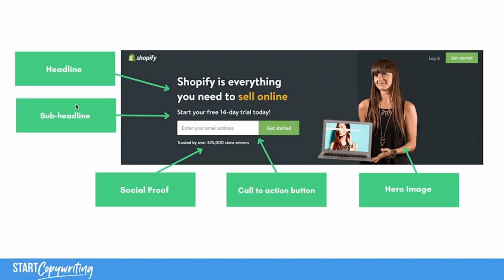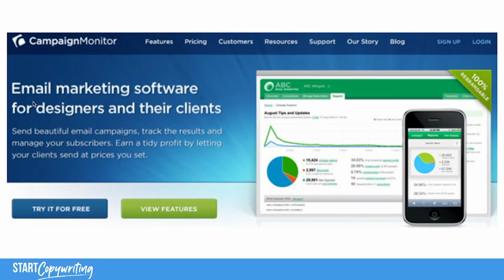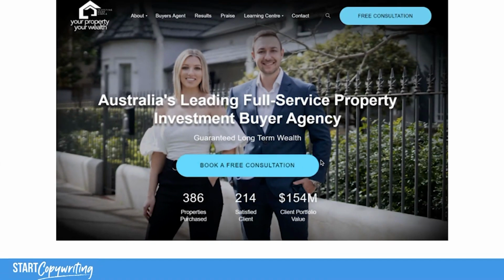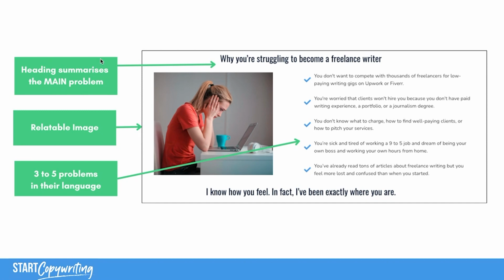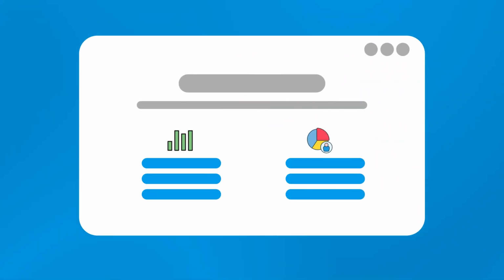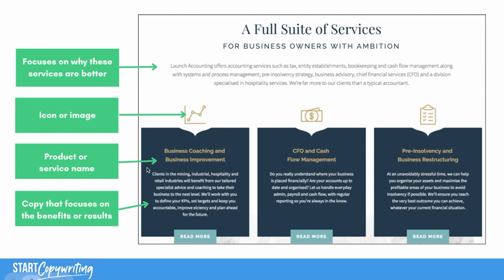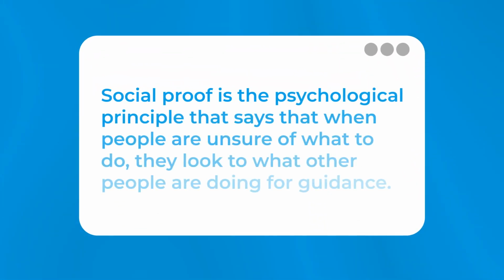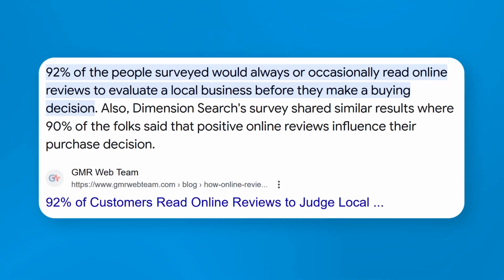Homepage Copywriting For Beginners (Examples + Tutorial)